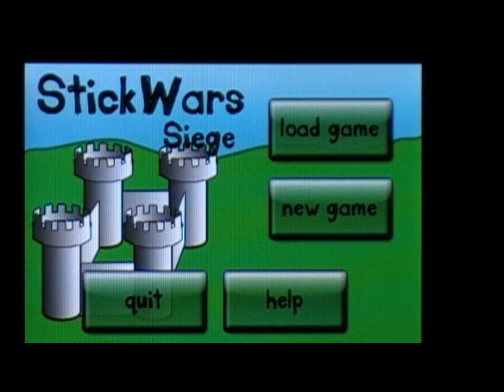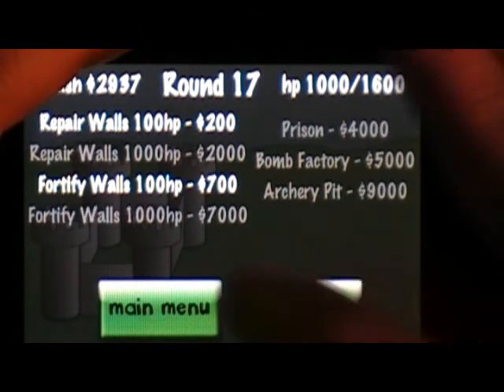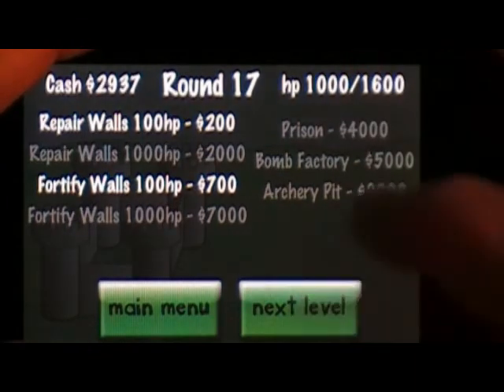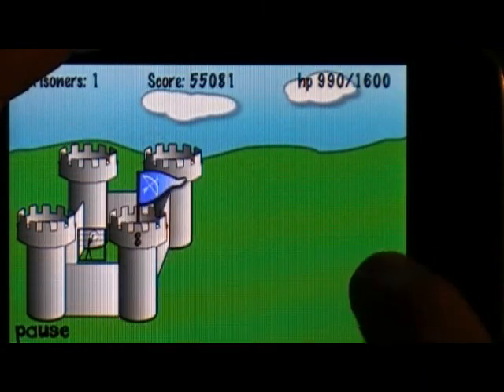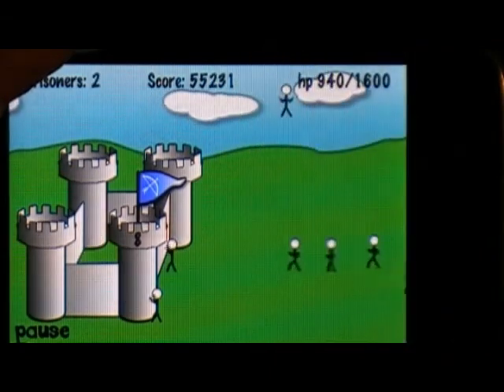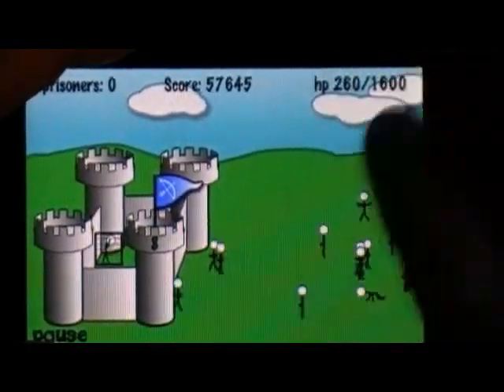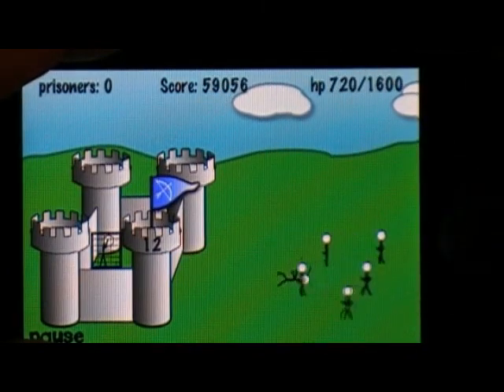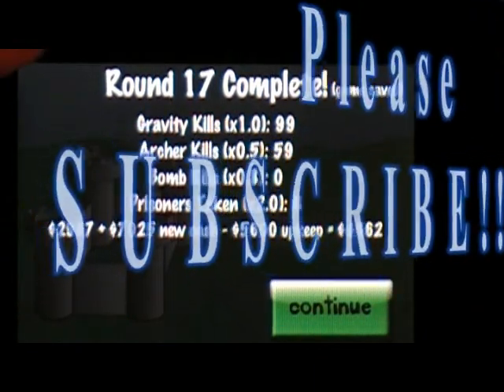Iphone 3G Stick Wars Siege Touch Game Review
Iphone 3G Stick Wars Siege Touch Game Review touch itouch apple ipod itunes castle